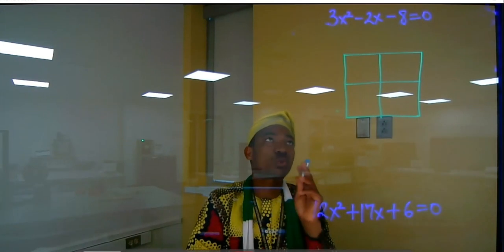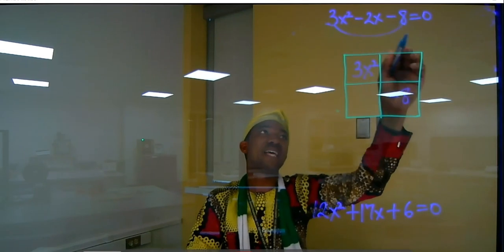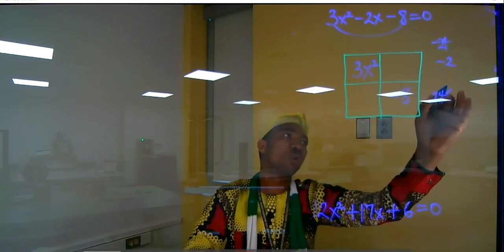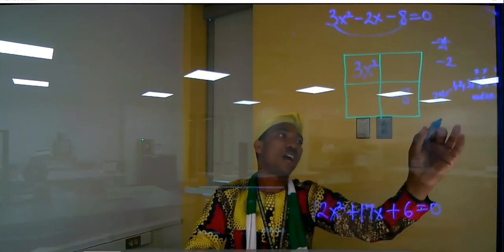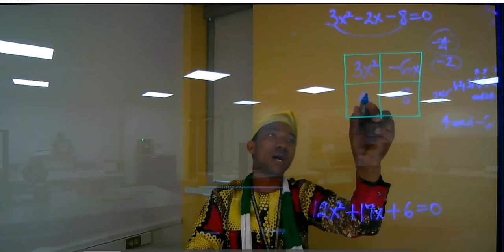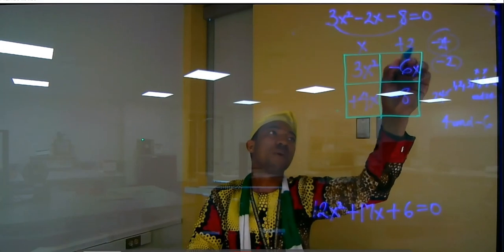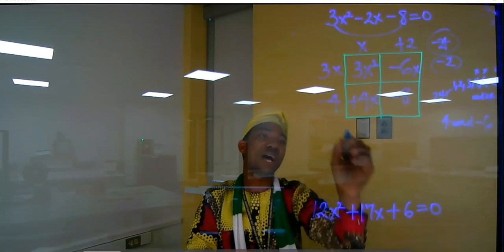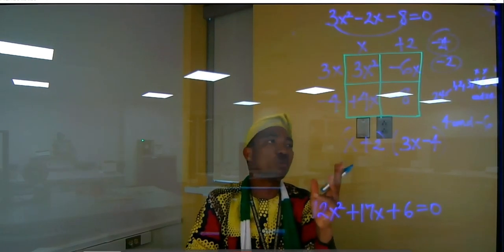Quick and Easy way to factorize Quadratic equation 4